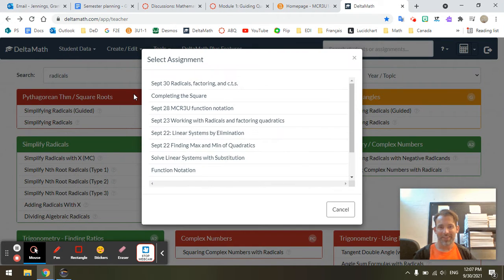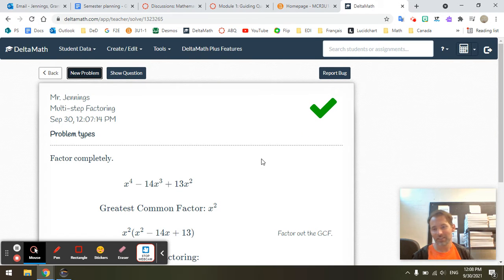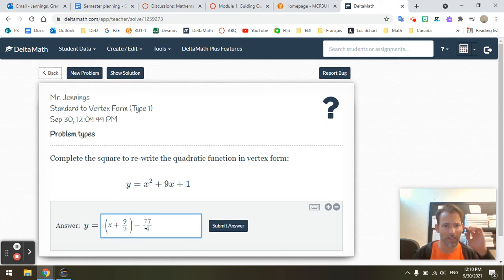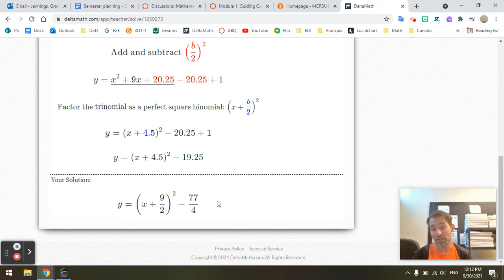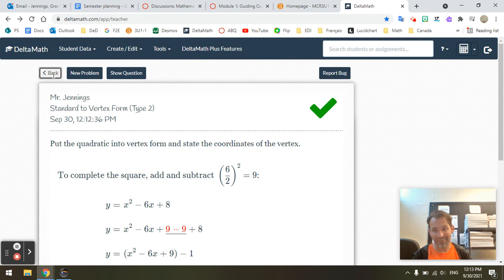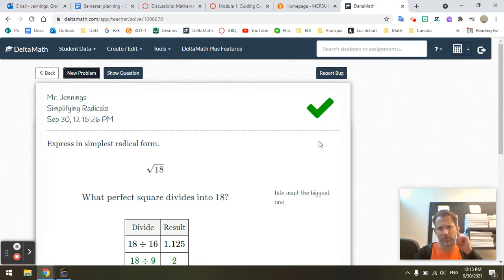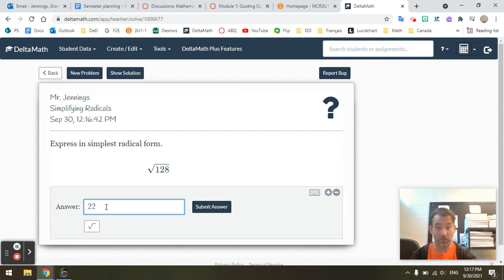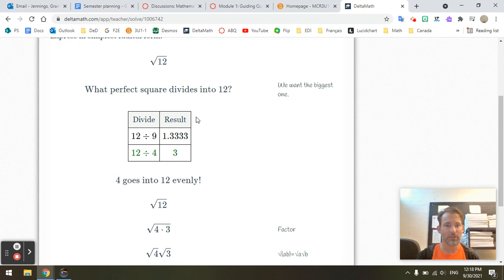Sept 30 Delta Math Tutorial Factoring, Complete the Square, and Radical simplification